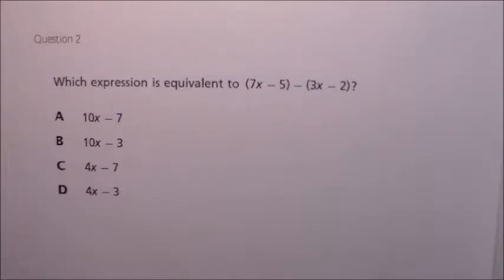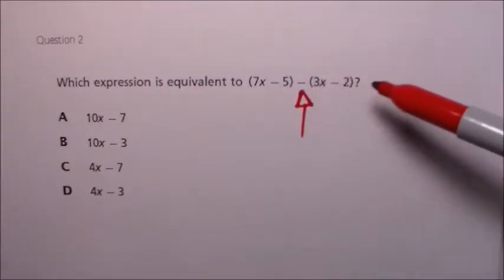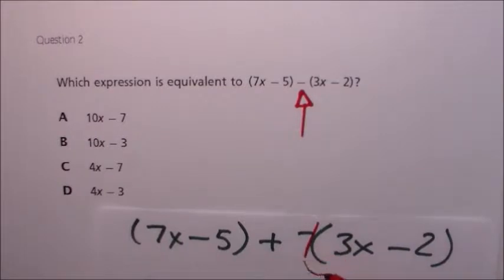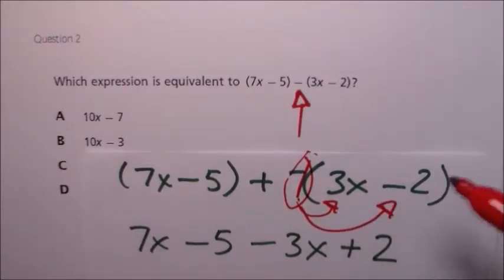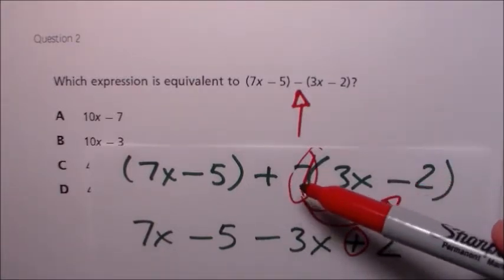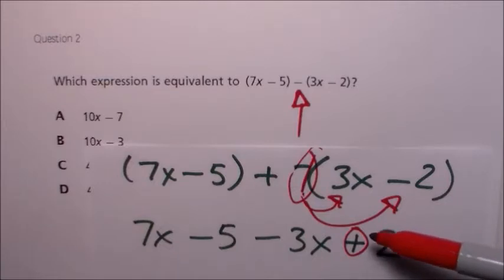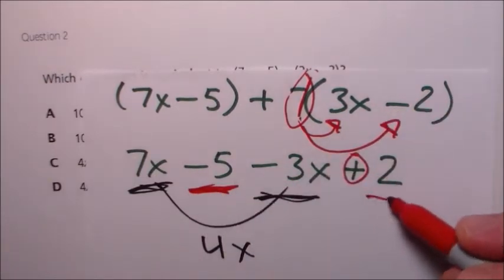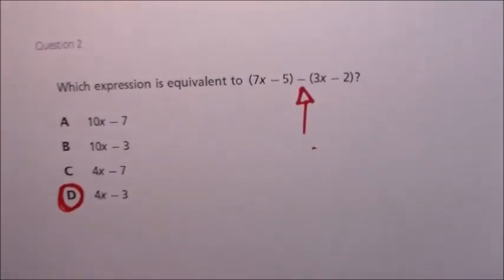Homework 18 Question 02